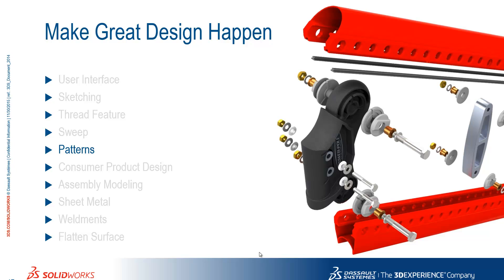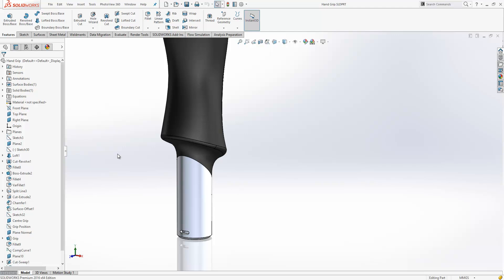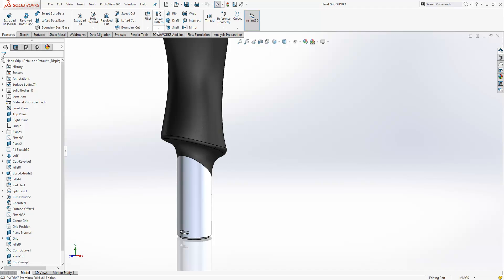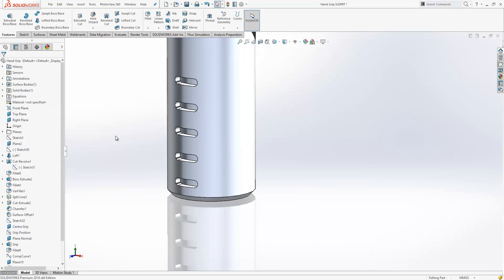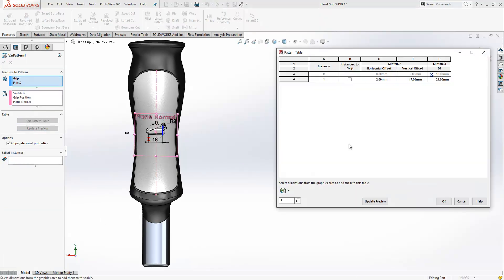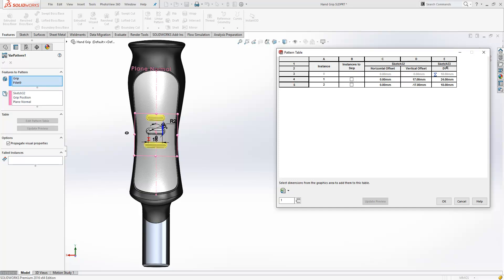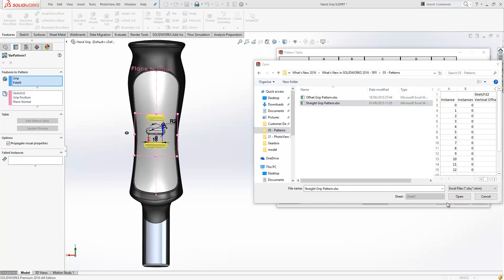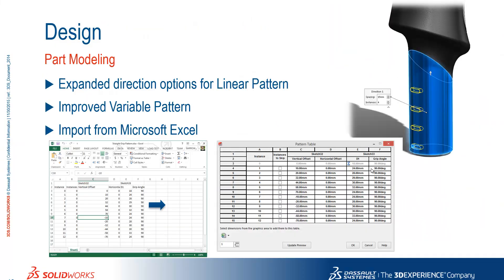What's new in SOLIDWORKS 2016 - Part 5: Patterns